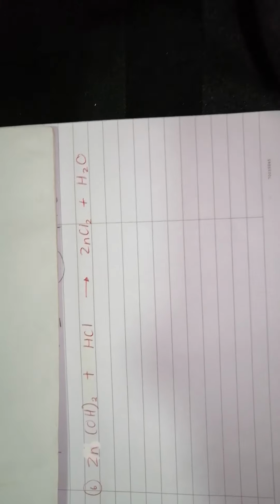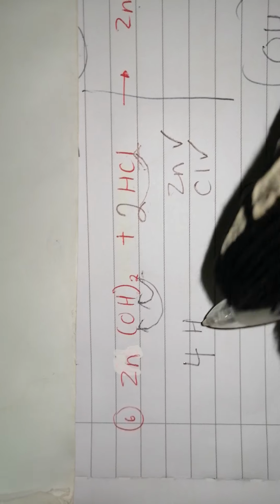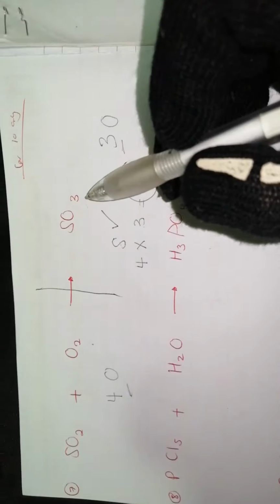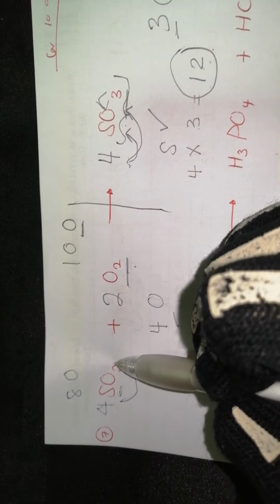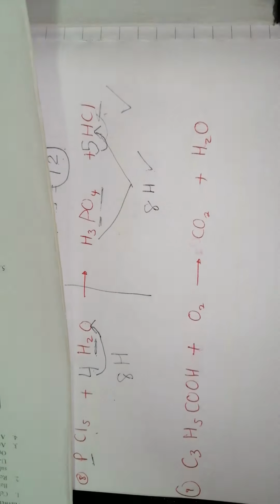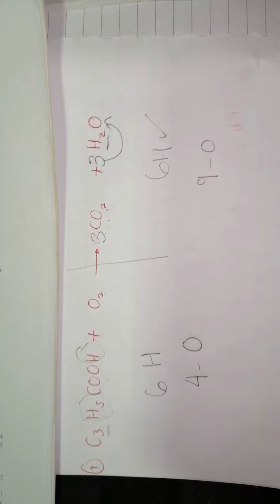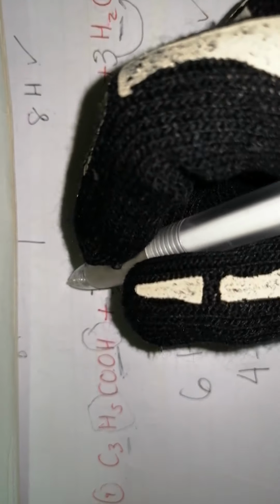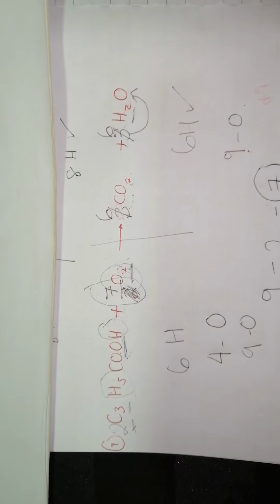Part 3- Balancing chemical reactions